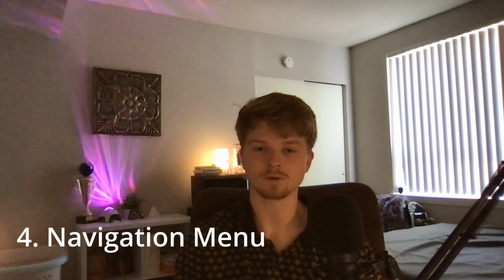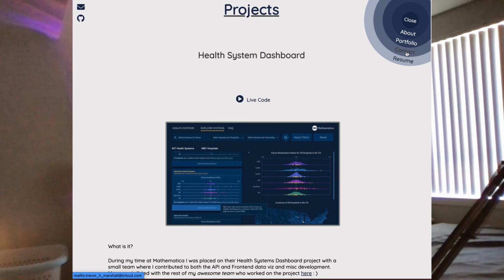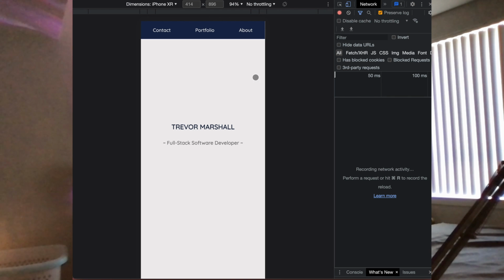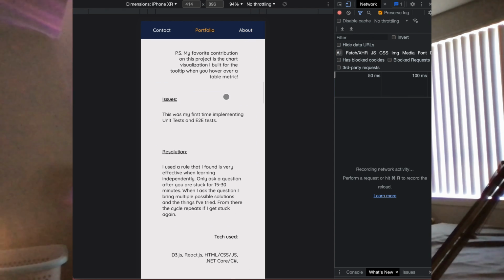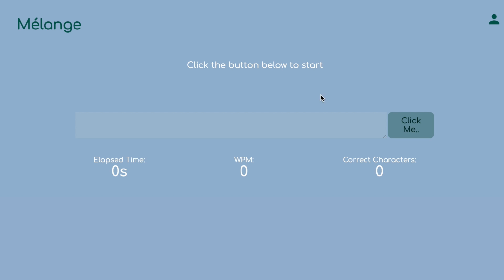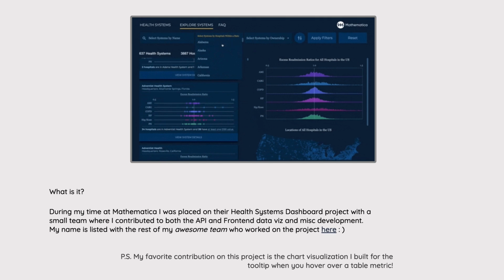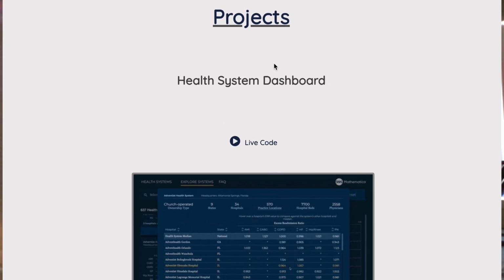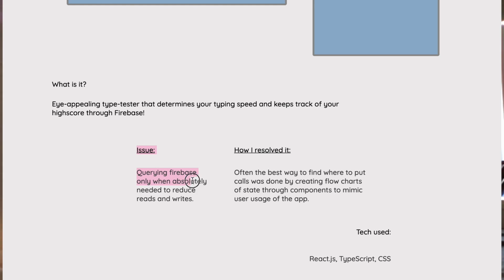What do you need on your developer portfolio to land a job?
In this video you'll learn what to put on software developer portfolio to land your next job or internship!